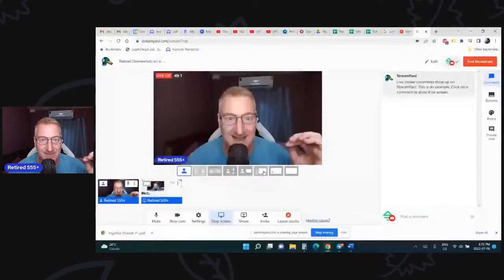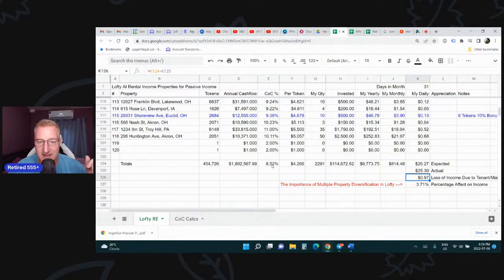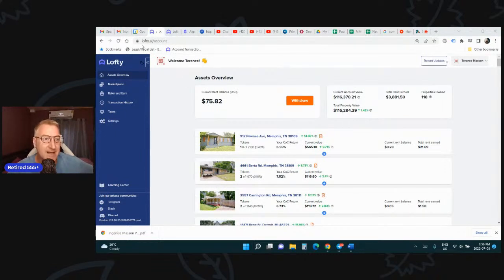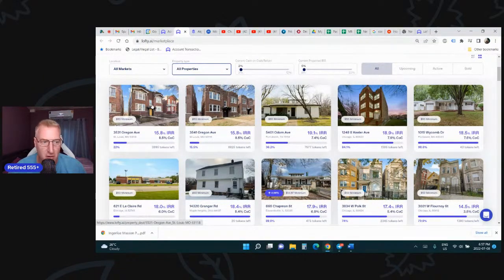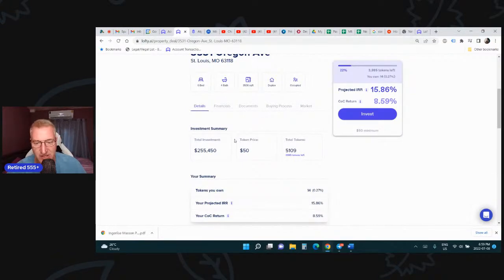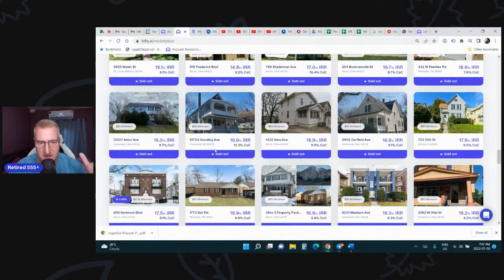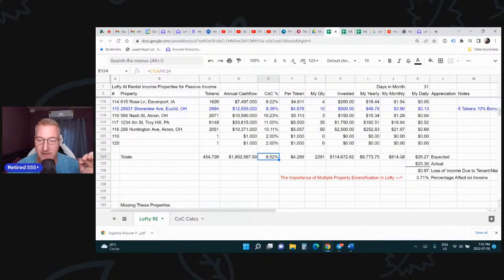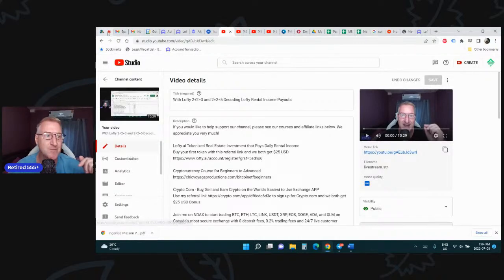Retired (Somewhat) on a $150,000 Real Estate Portfolio with Lofty.ai Tokens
Lofty.ai Tokenized Real Estate Investment that Pays Daily Rental Income

Crypto.Com - Buy, Sell and Earn Crypto on the World's Easiest to Use Exchange APP
to sign up for Crypto.com and we both get $25 USD Bonus

Join me on NDAX to start trading BTC, ETH, LTC, LINK, USDT, XRP, EOS, DOGE, ADA, and XLM on Canada's most secure exchange with 0 deposit fees, 0.2% trading fees and 24/7 live customer support.

Wealthsimple Trade - Terry is inviting you to join Wealthsimple. Use this link, and get TWO free stocks to trade

Massage Related

Terry Masson - Cryptocurrency Investor and Coach

Improving the Lives of Those We Touch!